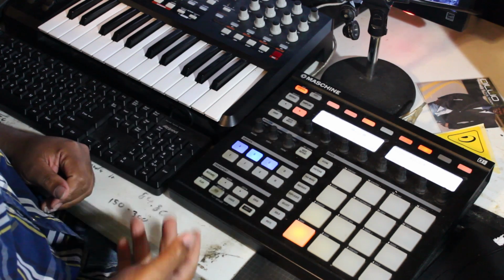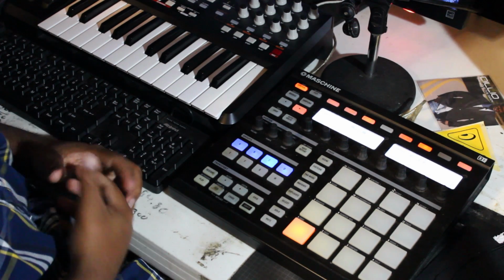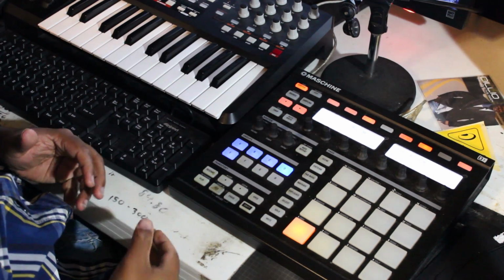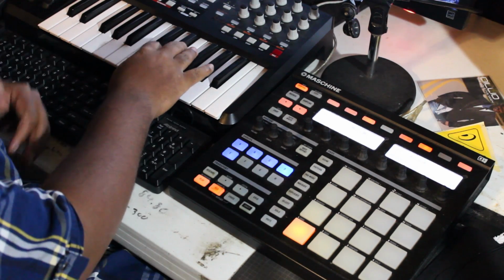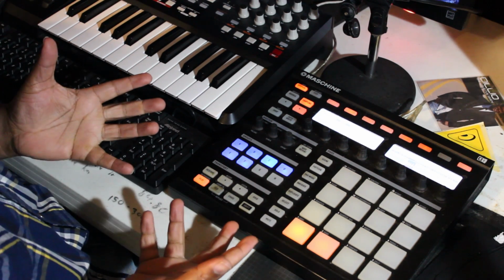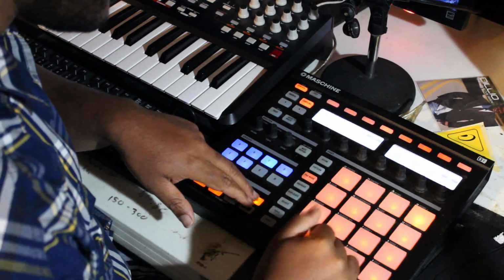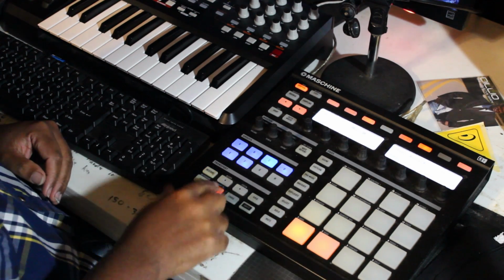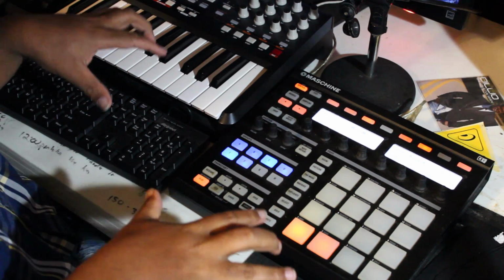Remaking "Let Me Ride" On Maschine Hip Hop Instrumentals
I have a new album and its free to listen!

I use Tannoy Reveal 502 Monitors